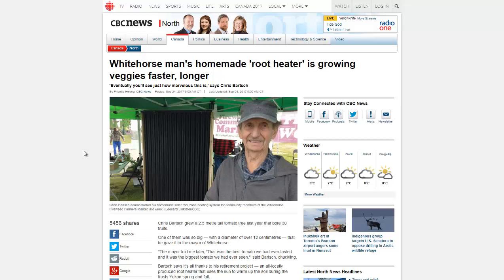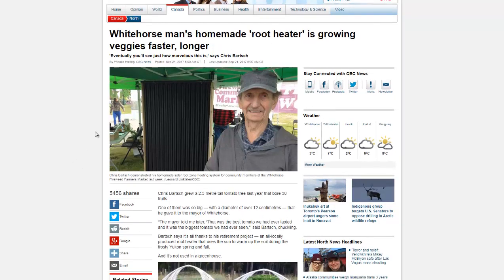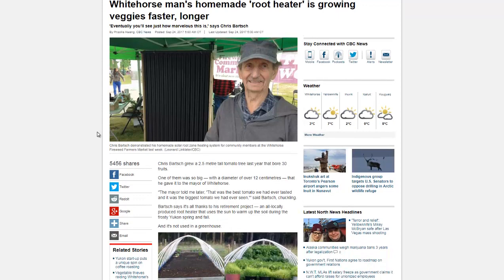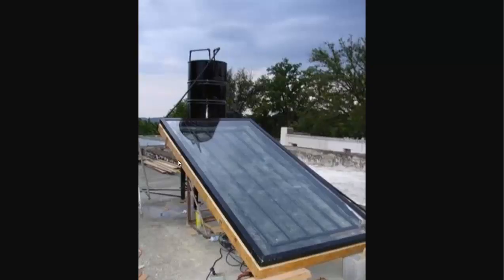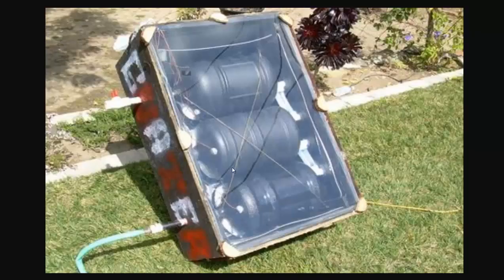Solar Soil Heater For Season Extension and Early Planting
If you can raise the soil temperature in your garden then you can grow food later into the fall, and germinate seeds sooner in the spring.